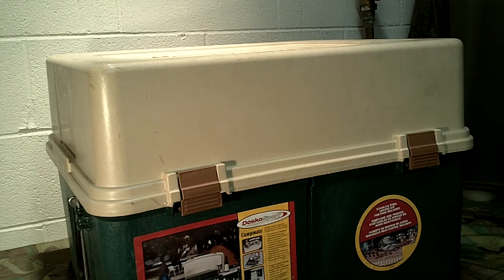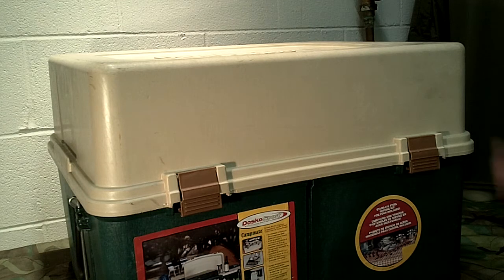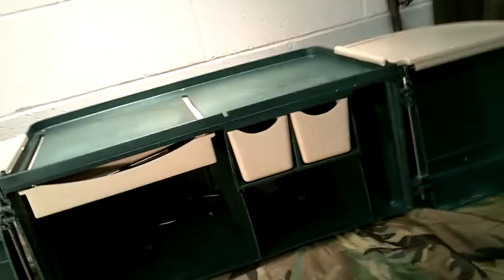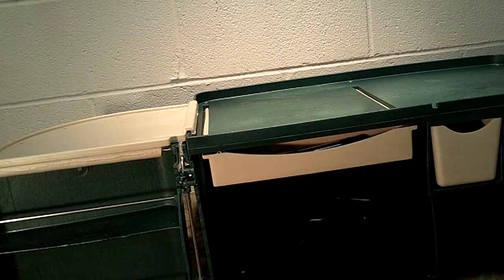Dosko Campmate (The ultimate camp kitchen chuck box)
I show you the discontinued Campmate by DOSKO. This is the ultimate camp kitchen for the prepper, camper, tailgating, etc. I was lucky enough to find one local.